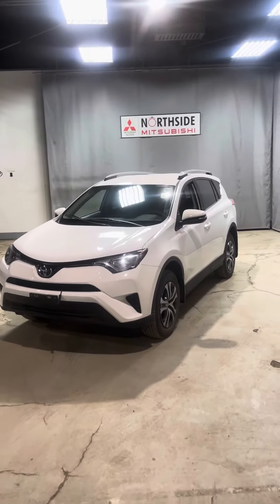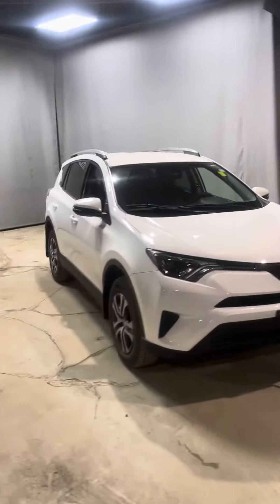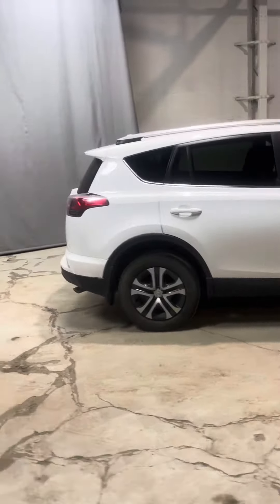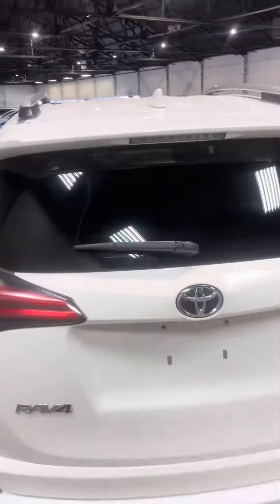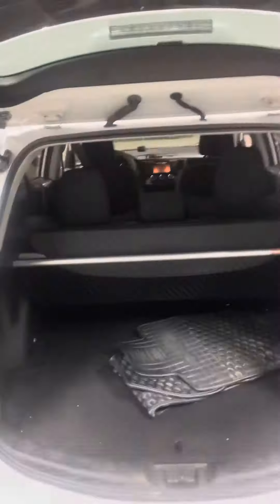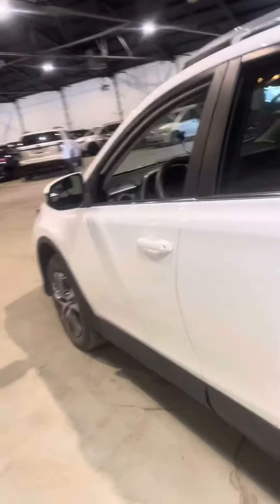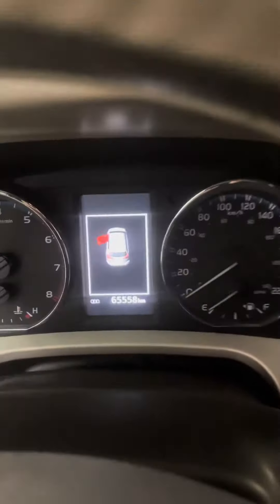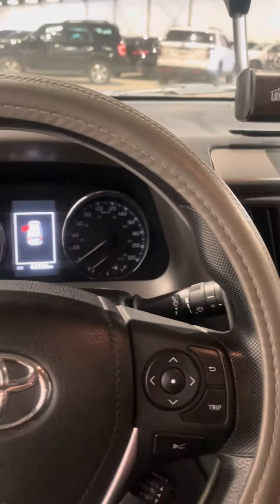2017 RAV4 LE AWD at Northside Mitsubishi